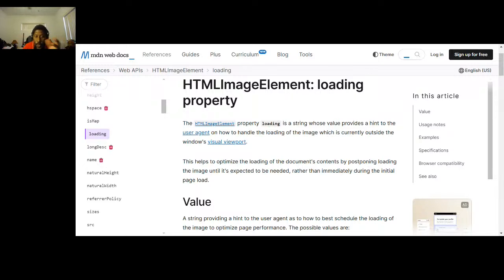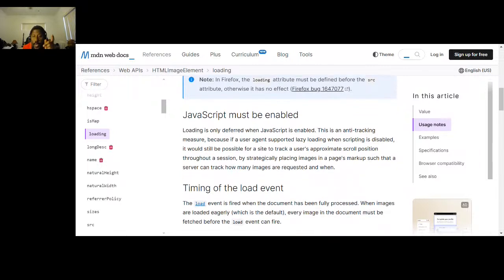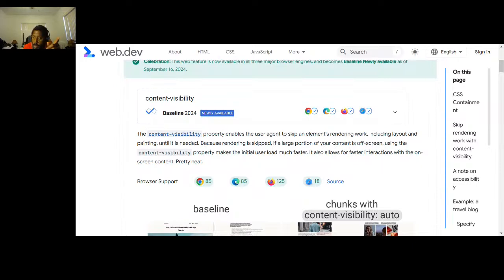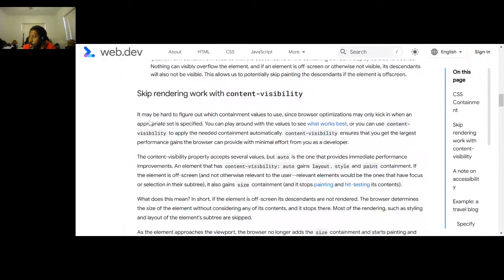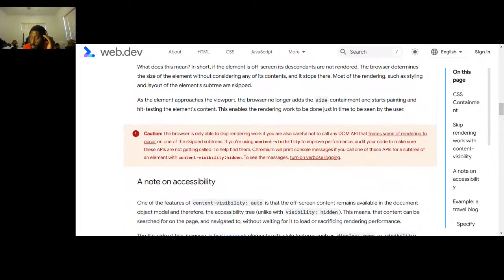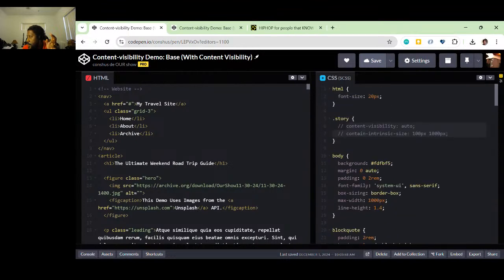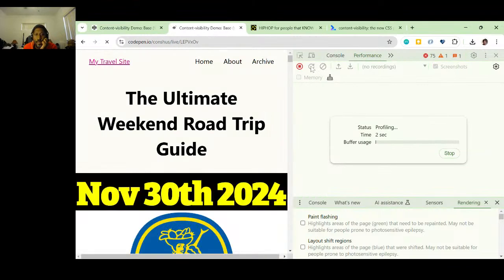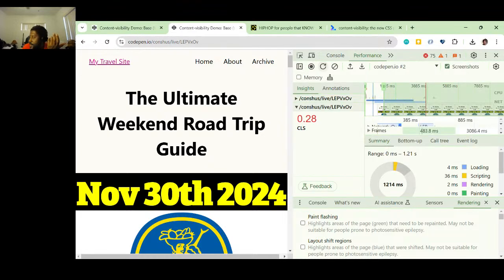untilit.works break session 837